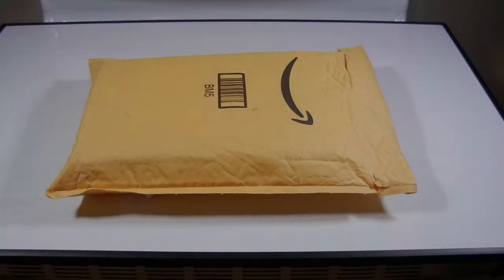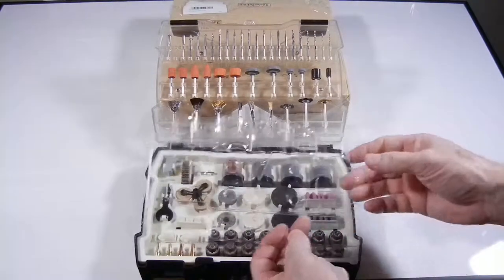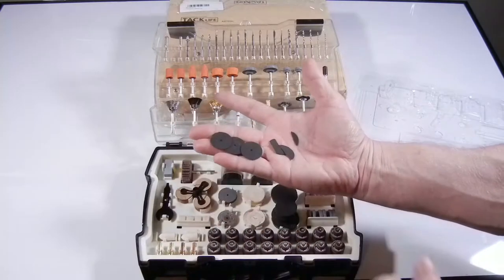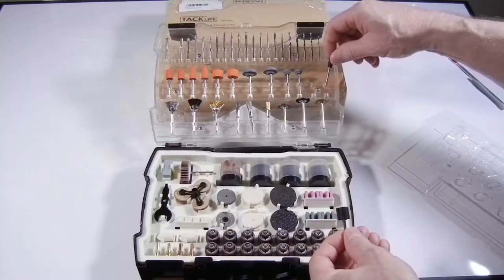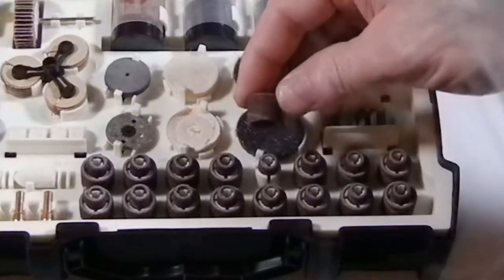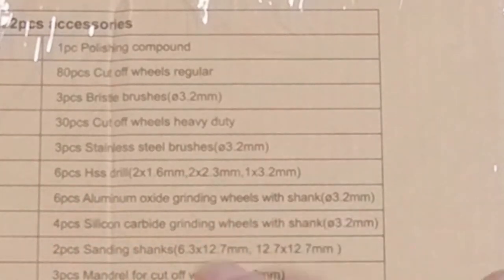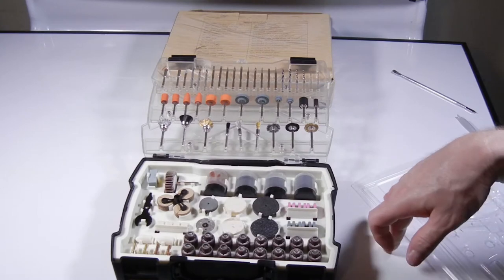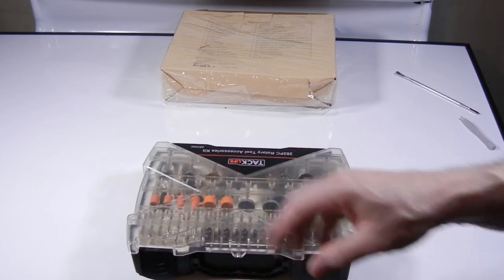Ep 2.34 TACKLIFE ARTO2C 282 Piece Rotary Tool Accessories Kit Unboxing And Review....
Hey Guys,

      A Review And Unboxing Of The TACKLIFE ARTO2C 282 Piece Rotary Tool Accessories Kit... This Is A Super Great Kit Even Though The Post Office Damaged It And My Sorry Excuse For A Mailman Threw It Over My Fence - Leaving It Out In The Yard In The Rain...!

Almost Everything Survived Except A Lot Of Damage To The Case. Couple Minor Things Inside Broke, But Overall - I Decided To Keep It Anyway. . . It Didn't Seem Bad Enough To Return And Like I Said In The Video - It's Not Something I Can Use For A While - Keep Pristine - And Sell On Ebay Later Because The Parts Get Used Up.

      Hope You Enjoy. . . . Maybe With Some Popcorn...!

I Decided To Vlog The Giant Pile Of Poop What Is My Life On My Journey To Become Debt Free On This Channel, Separating It From The Business Channel... If You Don't Already Know, I Was Self Employed For Almost 30 Years Screen Printing Signs And Stickers And The Like. Flat Non-Textile Graphic Products. Screen Printing Was Fun And Fulfilling As Well As A Lucrative Career For A Long Time Until Some Changes In The Way Signs Are Made Became Affordable. In The Same Way The Color Laser Printer Decimated The Offset Printing Industry, Digital - Direct To Material Printers Are Decimating The Screen Printing, As Well As The Sign Industry. As Digital Printers Became Affordable, My Customers No Longer Needed To Have Me Print Longer Runs. Because They Already Have Digital T-Shirt Printers, I Didn't Pursue That Avenue... Instead - I Went And Got A Job.